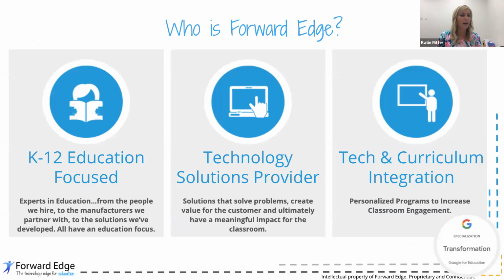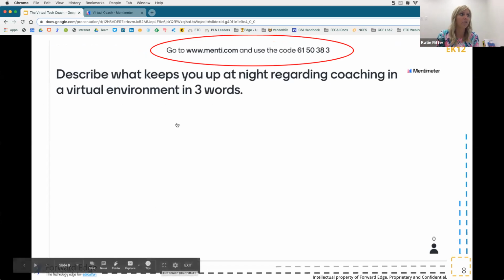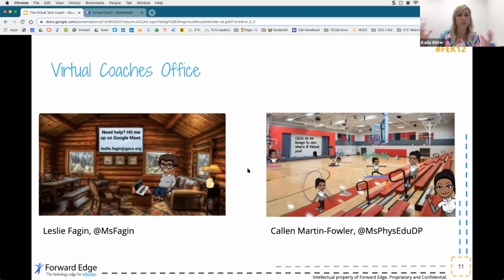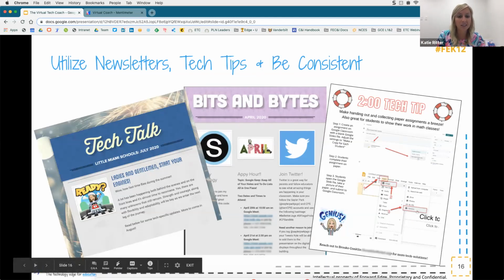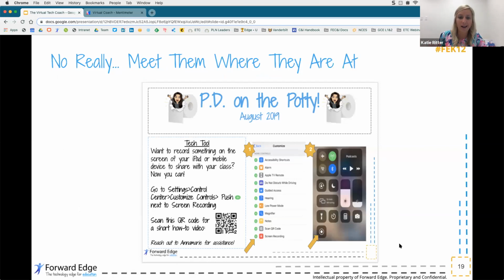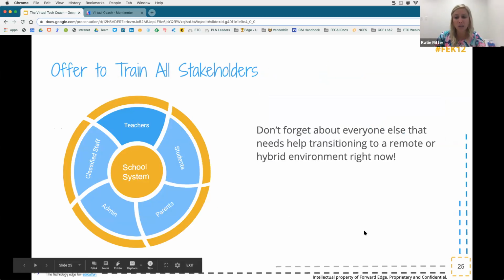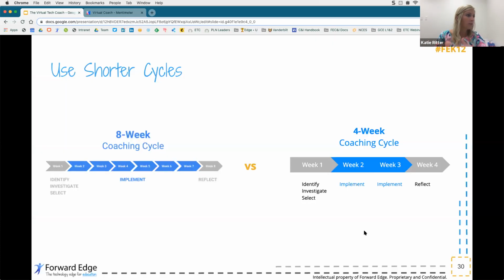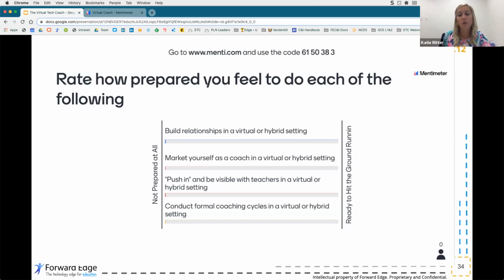[Virtual Summit II] The Virtual Tech Coach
This session will highlight how coaches can adjust to the new normal and maintain the success of their coaching strategies during a time of hybrid or remote learning. Learn how to alter your schedule, coaching programs, and professional development to better suit the world of distance learning.

Presented by: Katie Ritter, ISTE Edtech Coaches PLN, Leadership Team